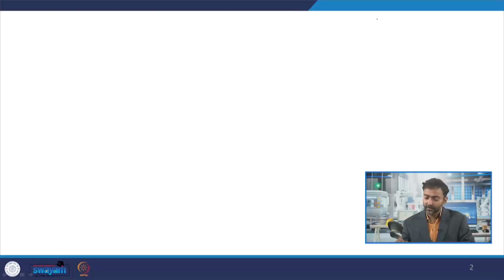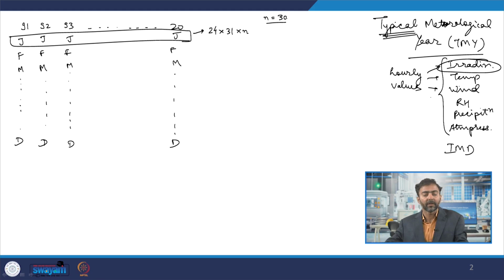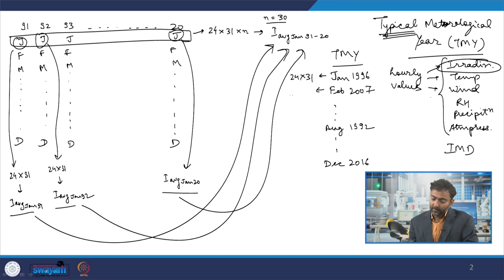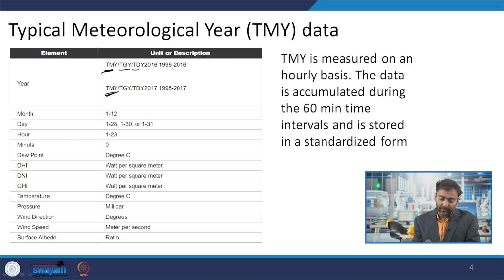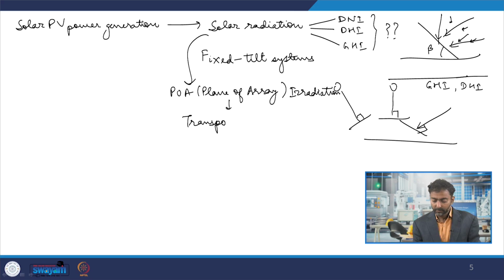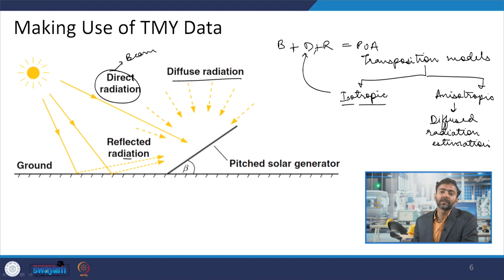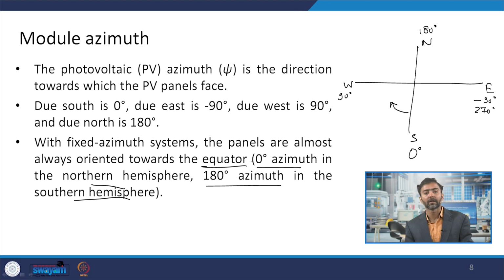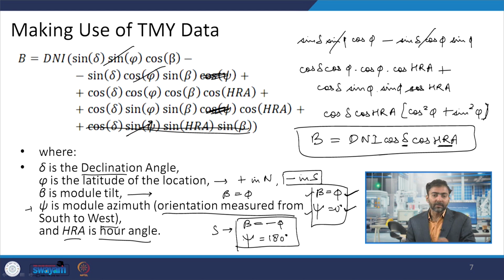Lec 06: TMY data and Transposition Models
This lecture introduces Typical Meteorological Year (TMY) data and its standardized hourly format, and presents transposition models that use solar geometry parameters—declination angle, latitude, module tilt, azimuth and hour angle—to estimate plane-of-array irradiance from TMY data.